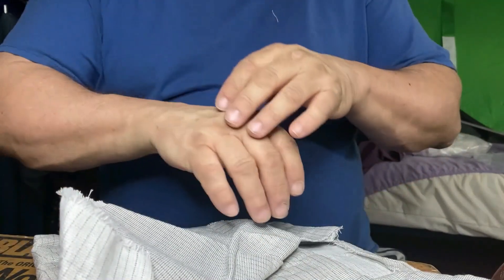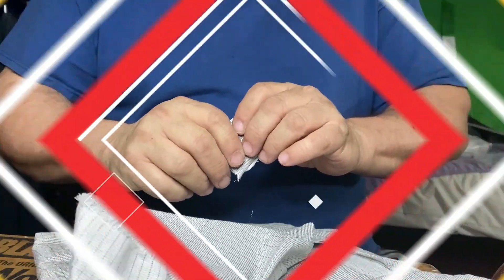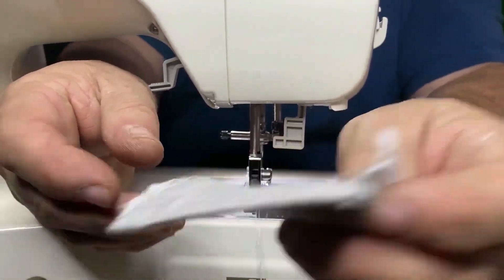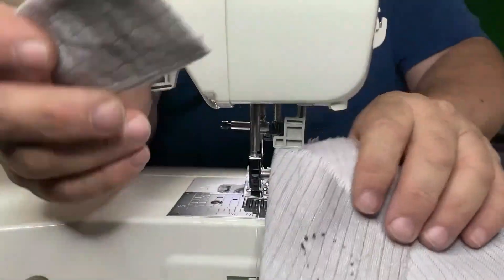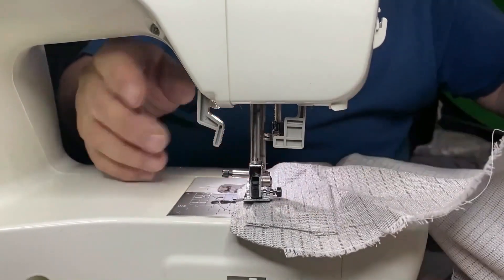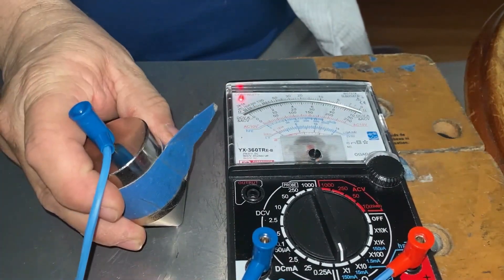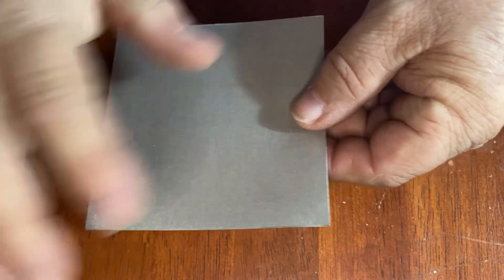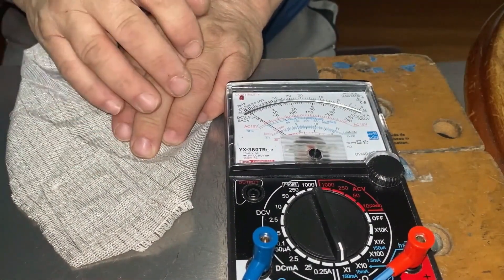I Can Haz Armory # 19 (RESHOOT) - Making a lame patch (LIVE SPOT LINK IN DESCRIPTION)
Not nearly as difficult as it sounds...just need to (as always) pay attentlon to certain details.